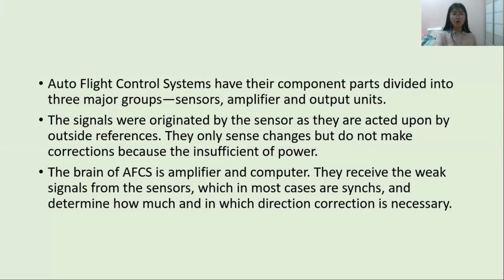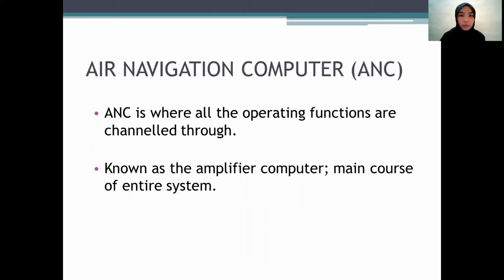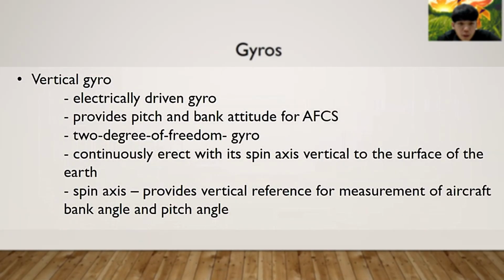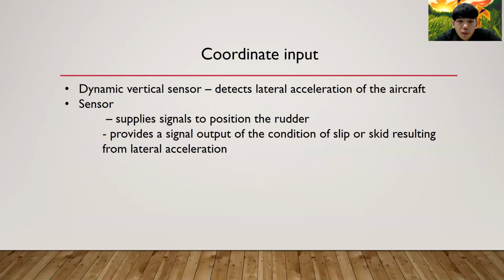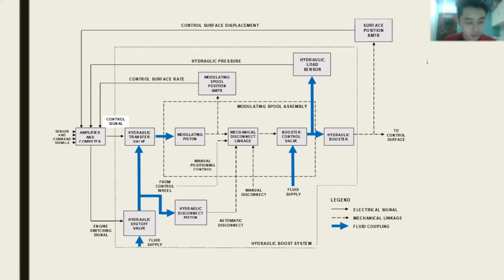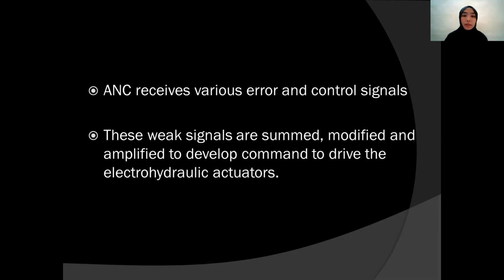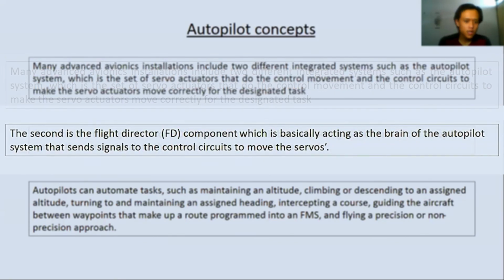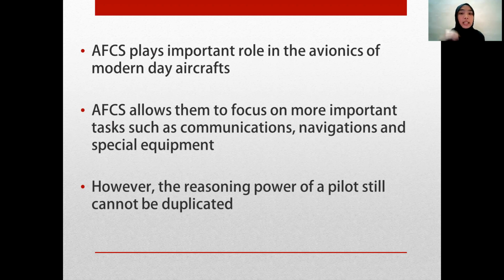Automatic Flight Control System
Group 1 - Assignment 2